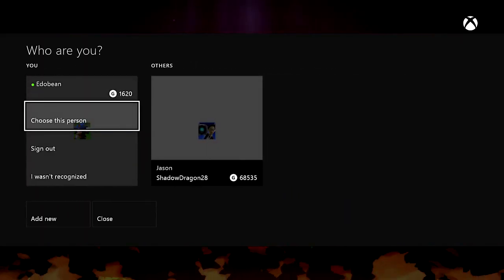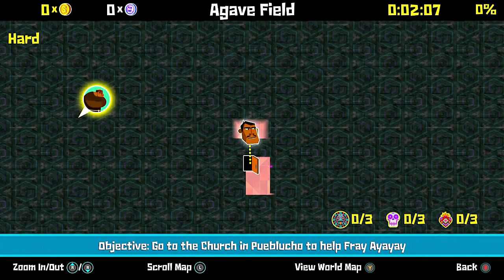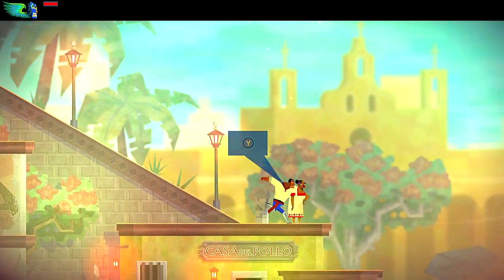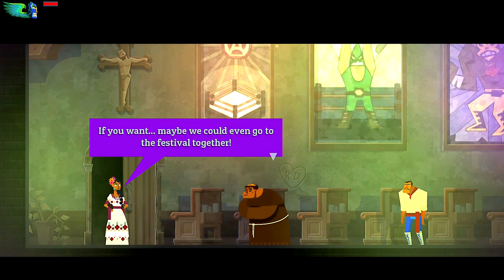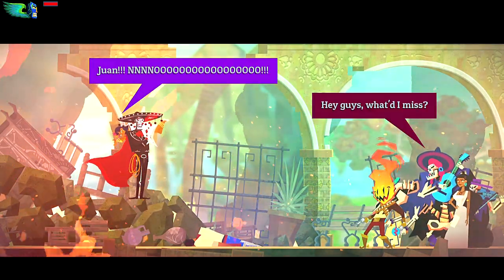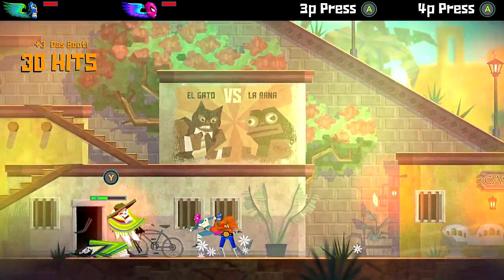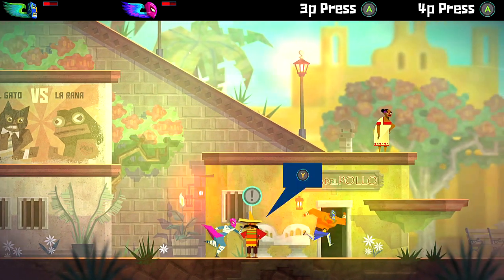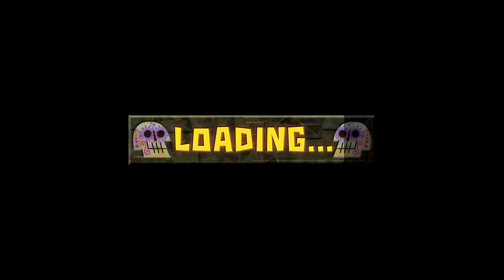Let's Play Guacamelee!: STCE | Episode 1 'That's No Bueno!'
Jason joins me as I become a Luchador! ¡Arriba! ¡Arriba!